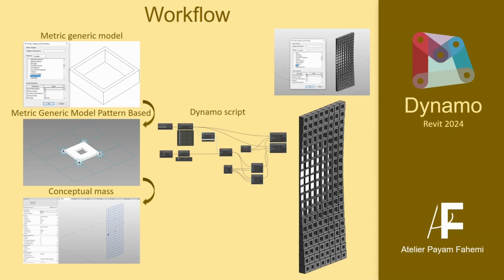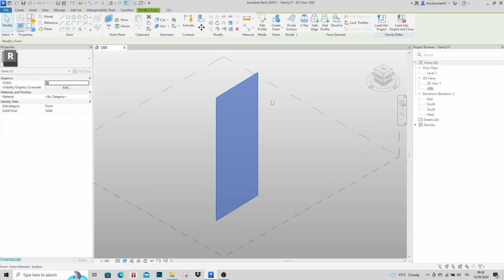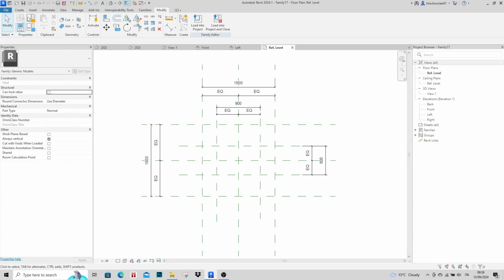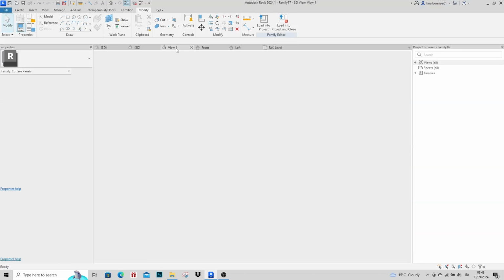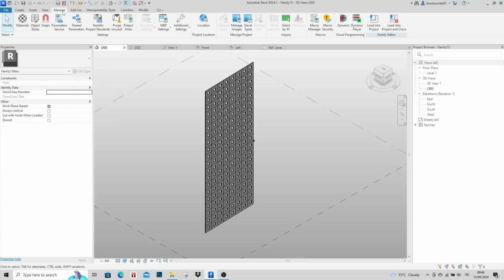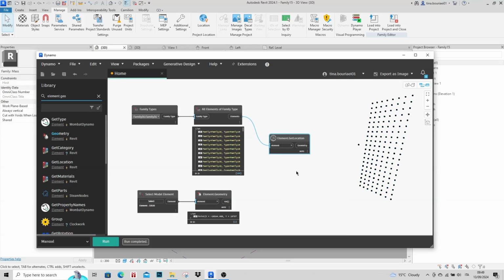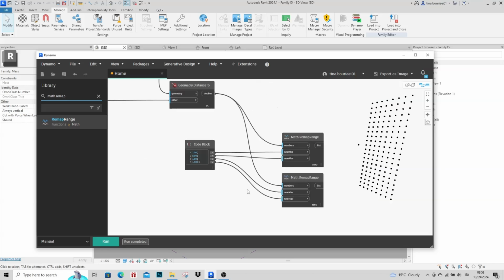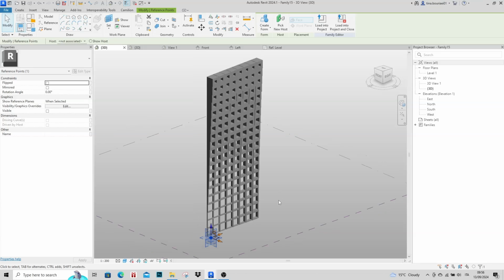10-Dynamo tutorial: Parametric panels using conceptual mass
In this video I'll show you a workflow where I use metric generic model family as a nested family inside a metric generic pattern based family to use it inide a pattern of a conceptual mass. Then through a dynamo script I create a parametric facade with a attractor point which uses the parameters that I created for each single panel.